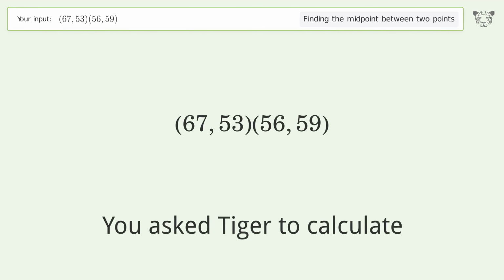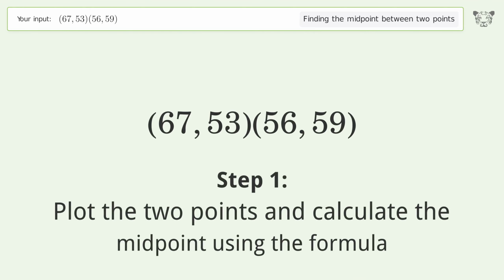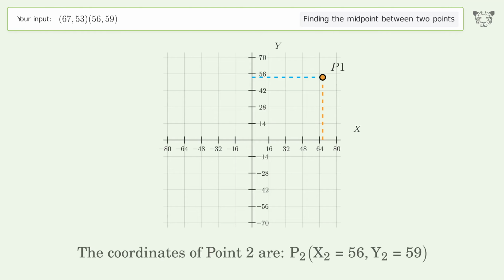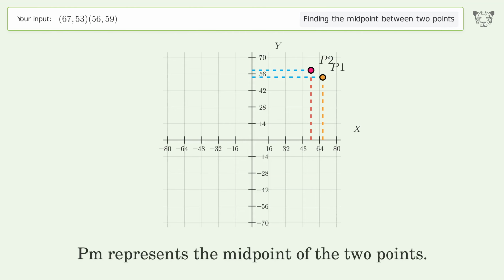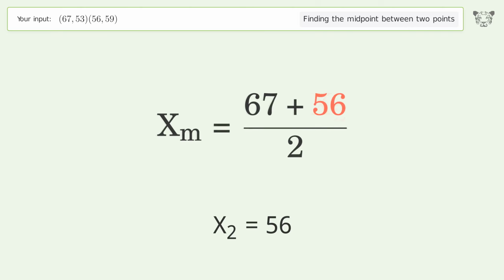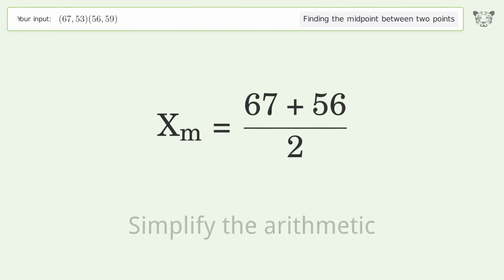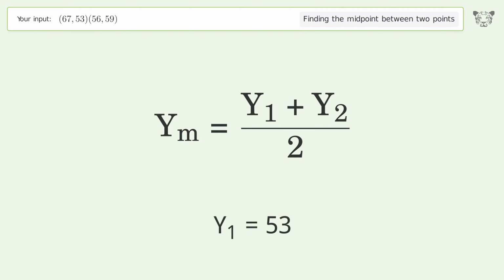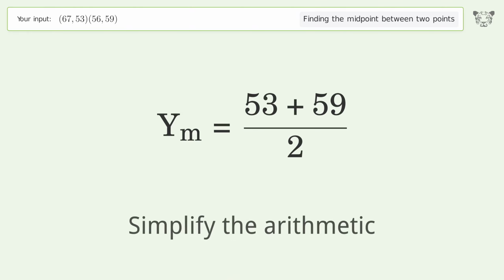Find the midpoint between two points p1 (67,53) and p2 (56,59): Step-by-Step Video Solution